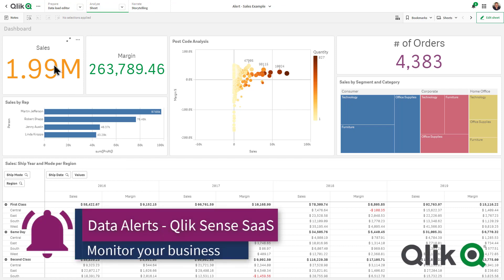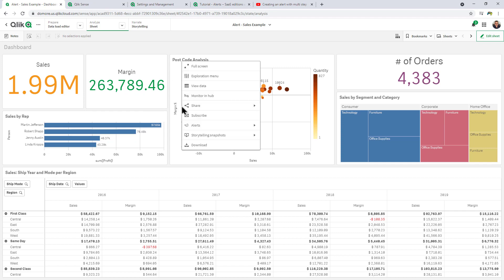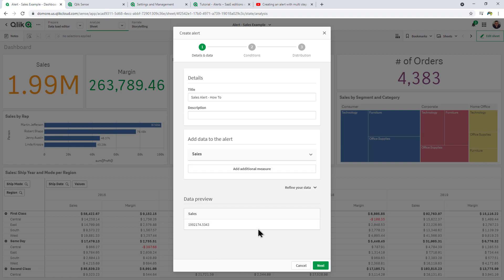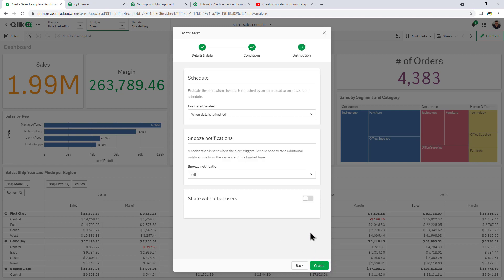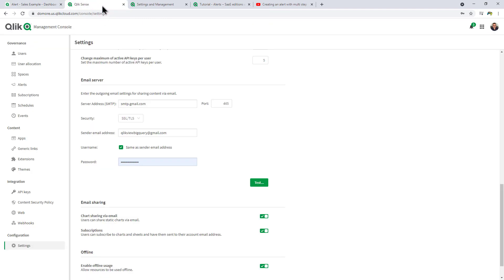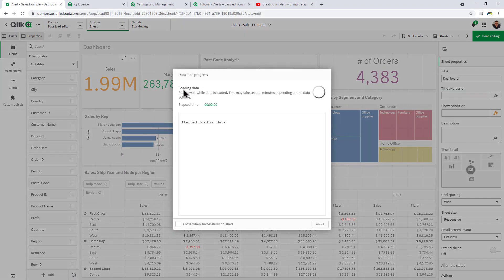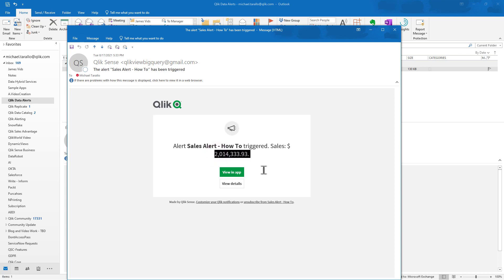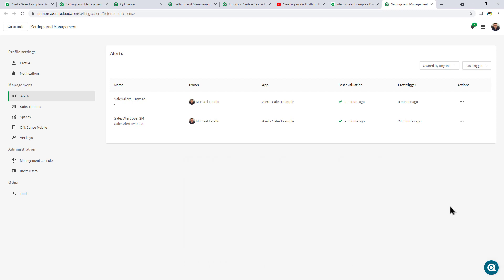Qlik Sense Data Alerts are now in Qlik Sense SaaS Business!!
Check out the quick demo to see what this is all about!